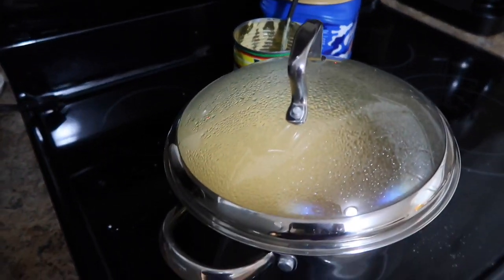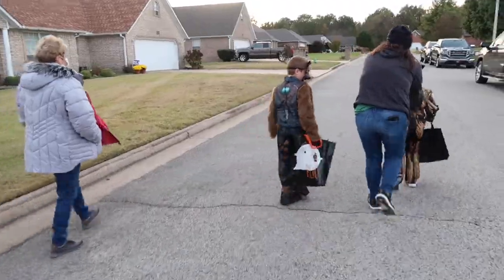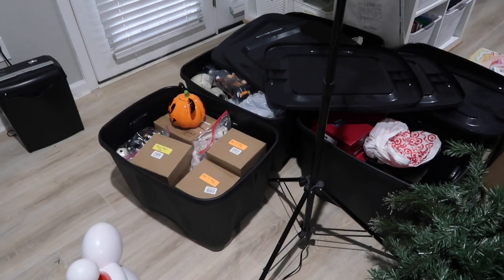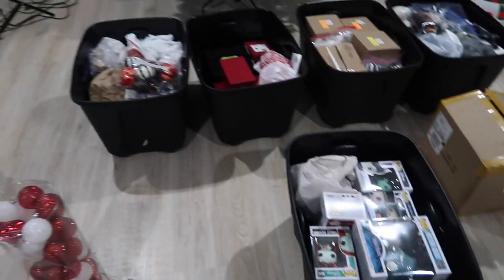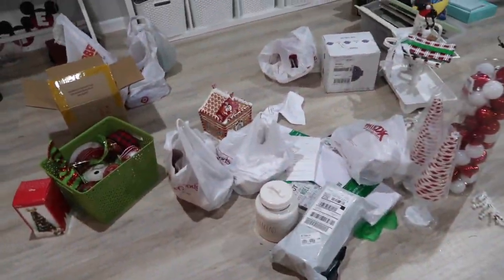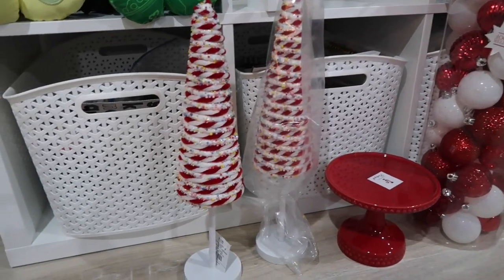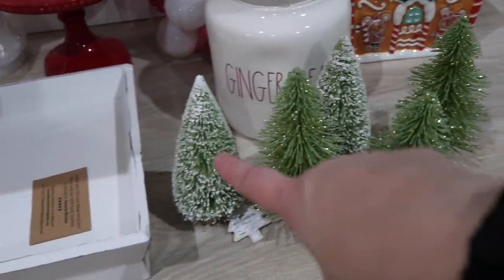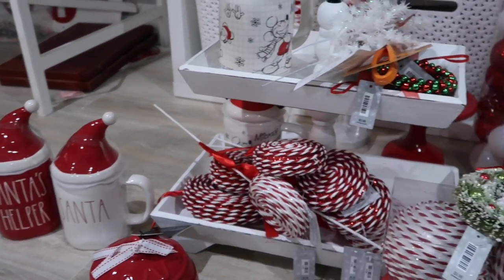HALLOWEEN 2020 VLOG | CHRISTMAS DECOR HAUL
Halloween 2020 vlog | Christmas decor haul is what I am sharing in today's video. Like most other vlogs, I am sharing a variety of things today. We took our kids trick or treating in the neighborhood. Yes, my neighborhood still had this Halloween tradition, but my family took the necessary precautions, including wearing masks and social distancing. Then, I share the Halloween decoration organization and some of the recent Christmas decorations I have purchased.